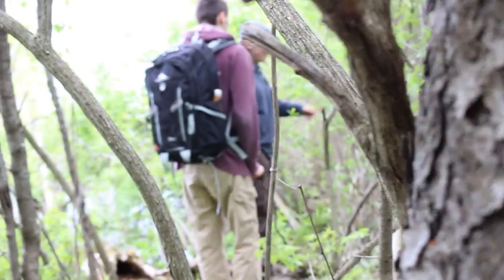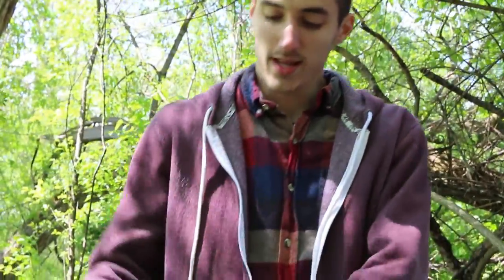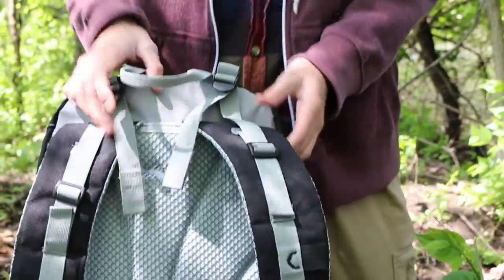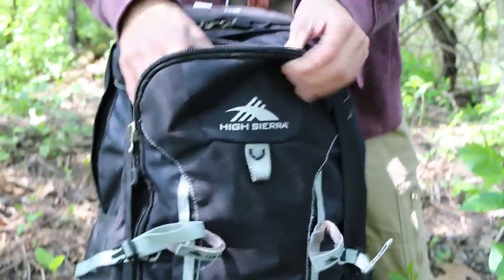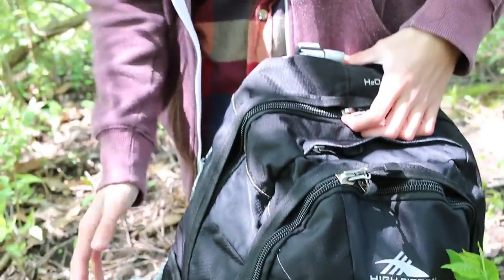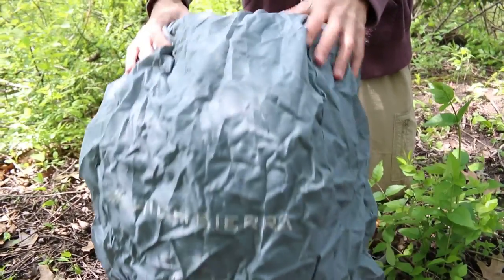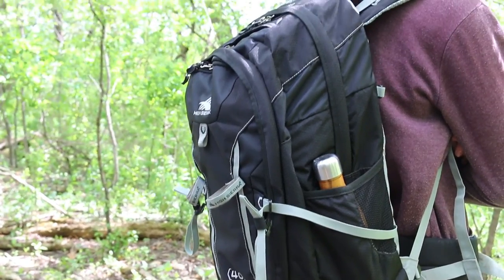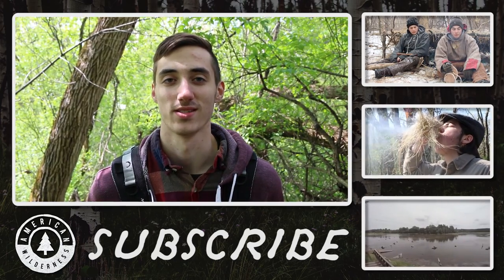High Sierra Ascender 40 L Backpack Review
In this video, Nate reviews his High Sierra Ascender 40 liter backpack. A spacious, durable piece of gear, we highly recommend the Ascender for anyone who's looking for a sizable daypack that's easily adjustable and well-made.

In this series, we provide our insight on a multitude of outdoor gear, from knives to camping equipment to clothing.